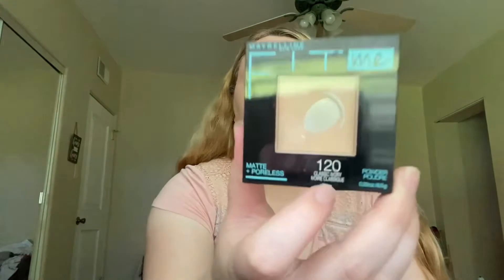GRWM | Makeup routine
Here’s another makeup video. I hope you guys enjoy love youuu xoxo ❤️